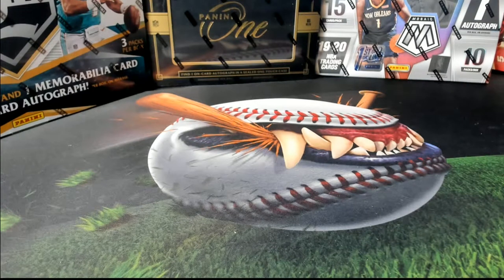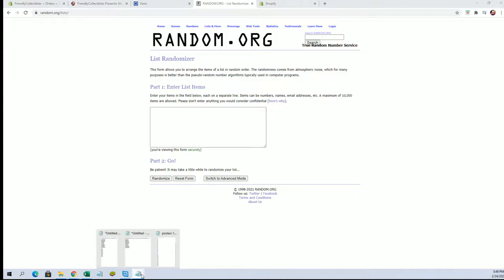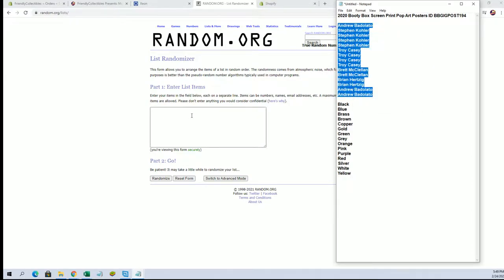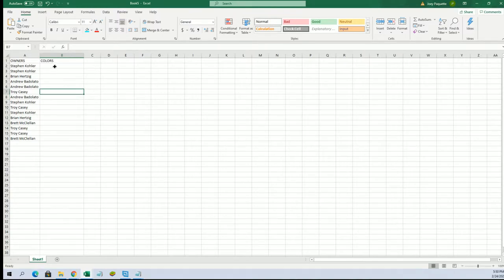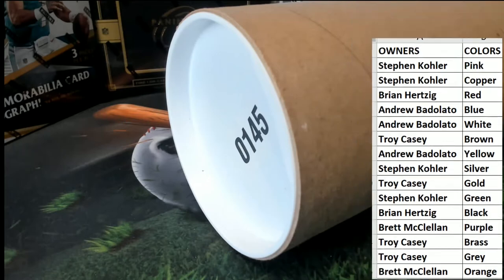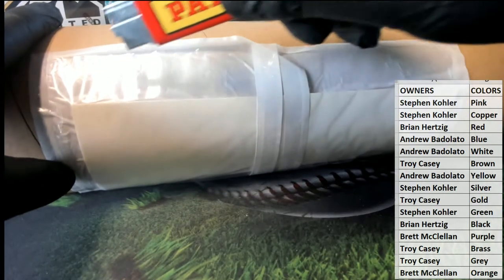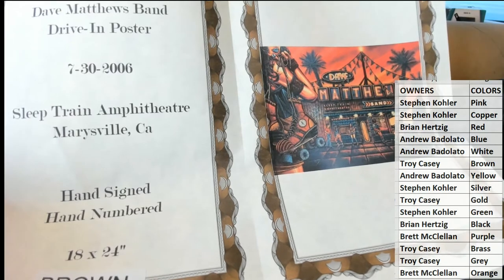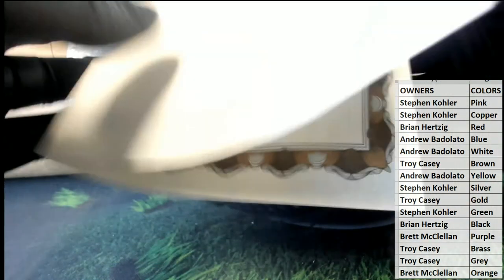2020 Booty Box Screen Print Pop Art Posters ID BBGIGPOST194